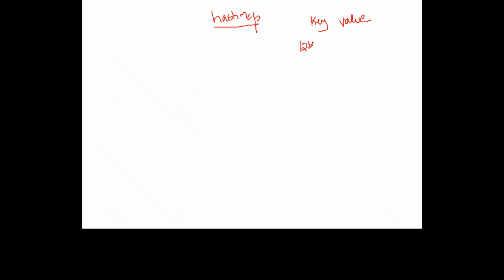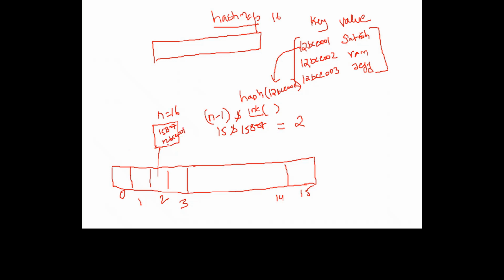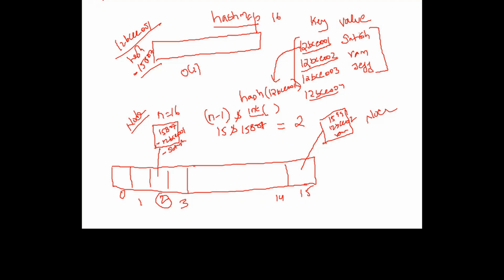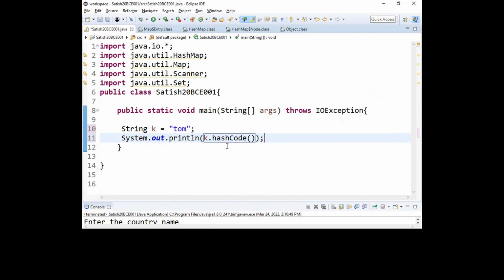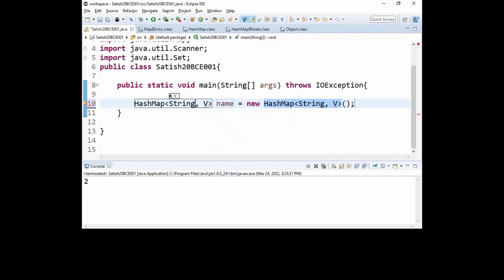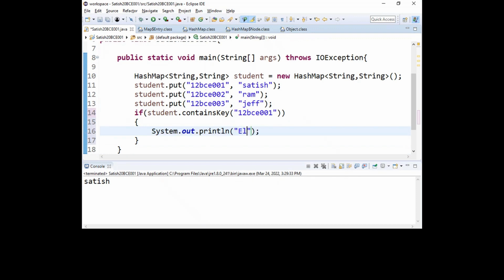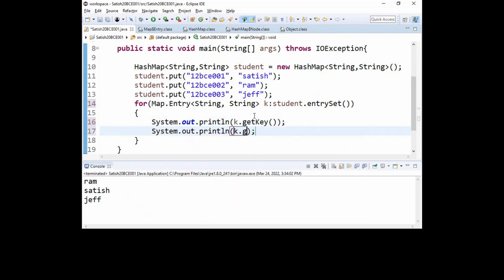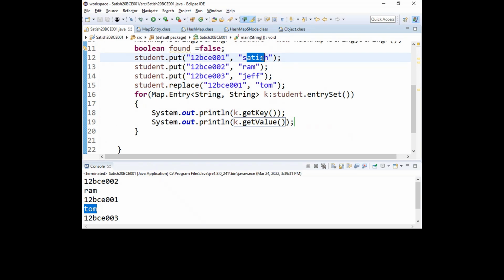Java Programming - HashMap - How it Works Internally and Demo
In this lecture we will understand How HashMap works internally and we will also take a Demo on certain HashMap methods.